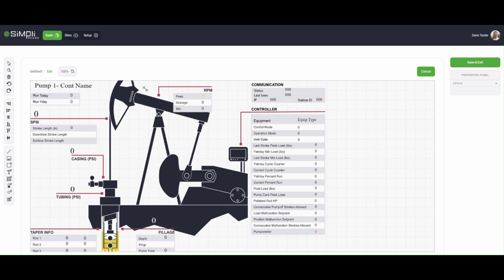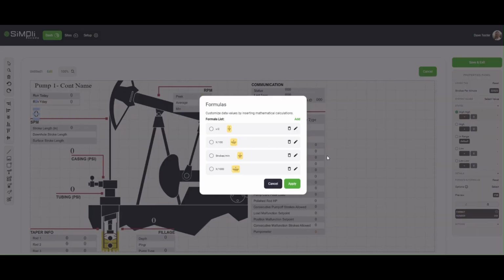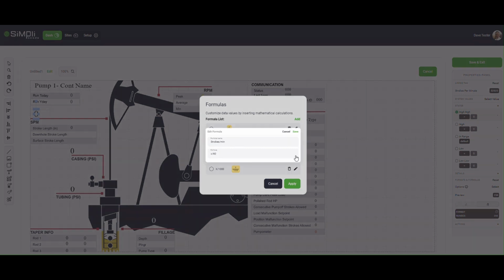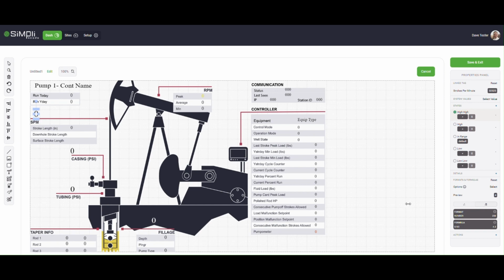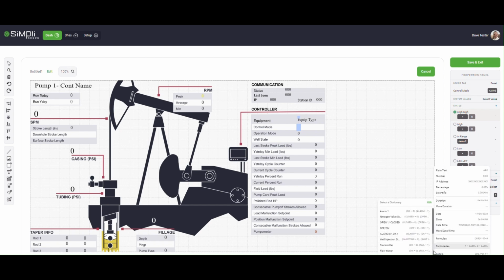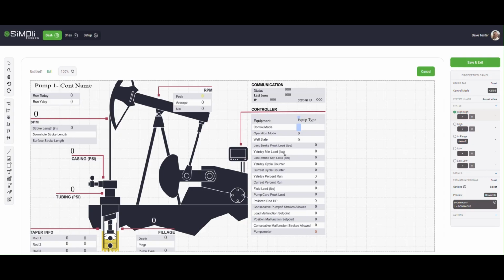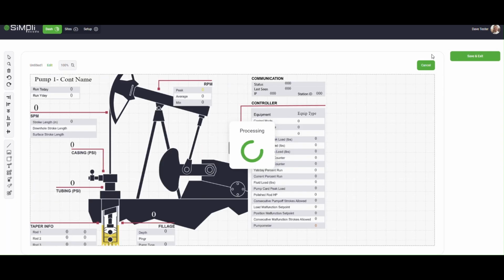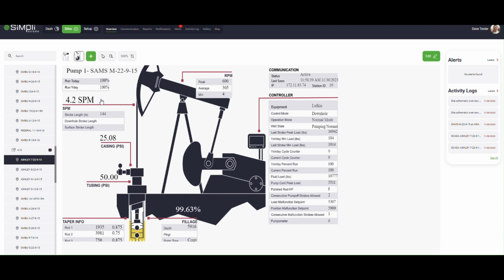Design Studio Formulas and Formats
Formulas and Formats allow you to manipulate and format incoming data with out any programming knowledge.  Assign dictionaries for errors codes, state and status.

With our Drag & Drop design studio you can create any layout, share designs and visually manage all of your assets and systems.